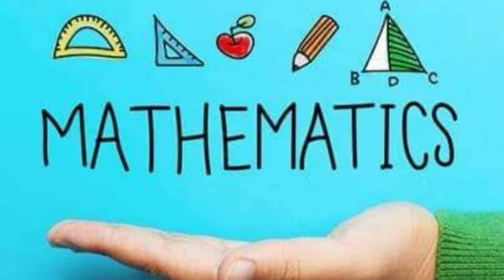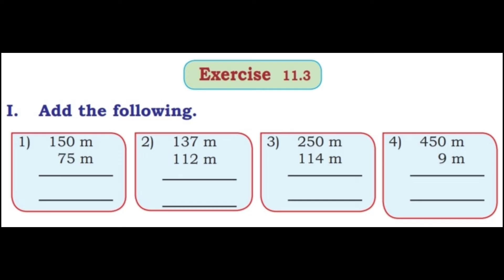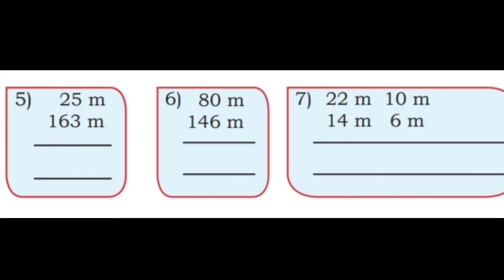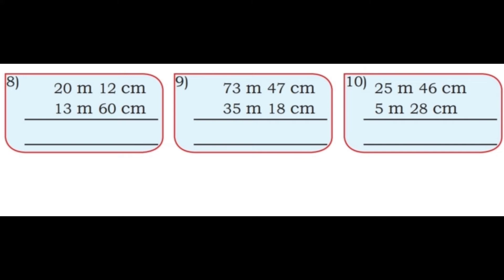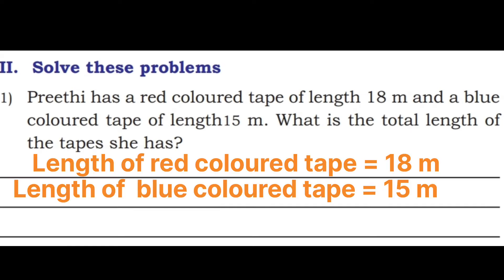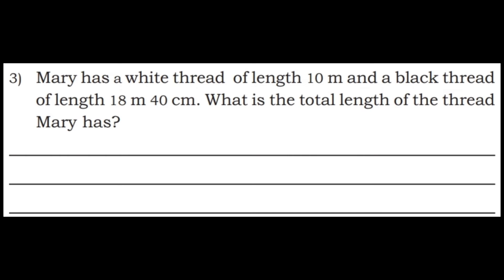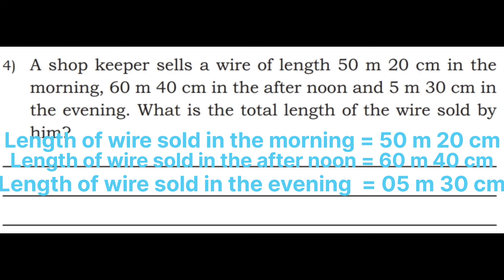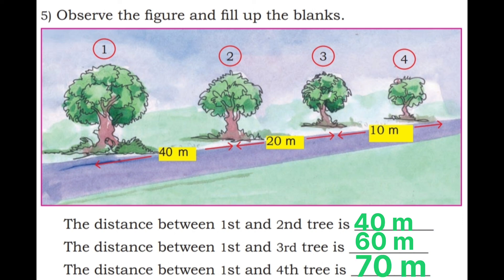Class 4 Maths || Lesson 11 Exercise 11.3